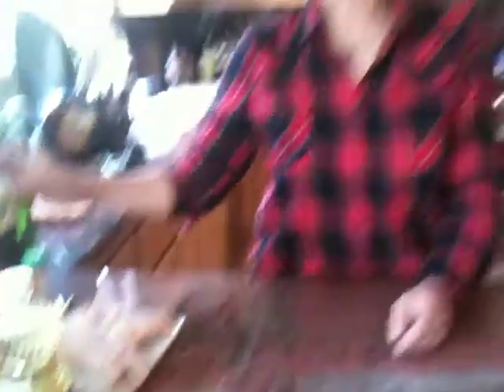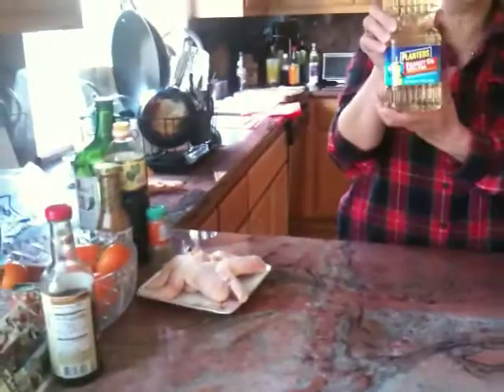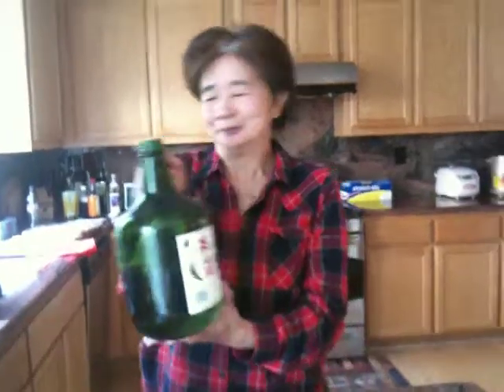Shiou Ying explains how to make chicken wings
Directions to students after studying a chapter on food and eating: Prepare a speech to explain a simple recipe. Please limit it to 3 minutes. Learn to pronounce your ingredients correctly. Also remember singular and plural nouns /s/, /z/ and /iz/. First, list the ingredients. Then, describe each step. Refer to the vocabulary list and useful language patterns. As you speak, your classmates will take notes on the ingredients and steps.
This video was made by Marsha Chan, Mission College, Santa Clara, California USA in November 2010. This student is enrolled in ESL 930LS High Beginning Listening and Speaking.